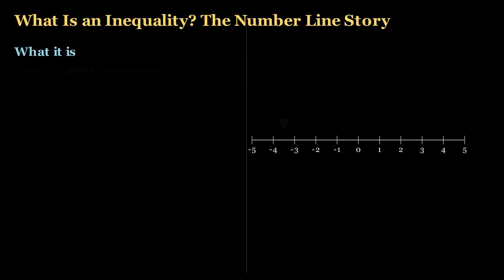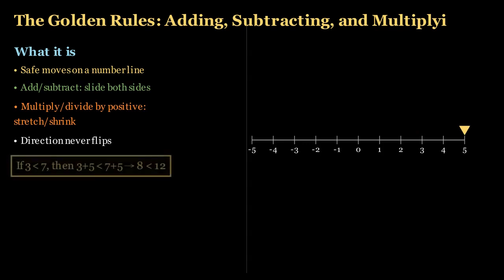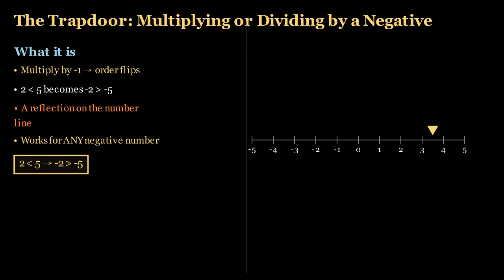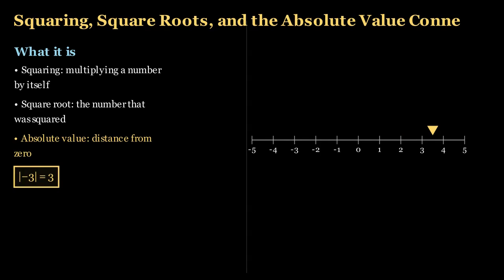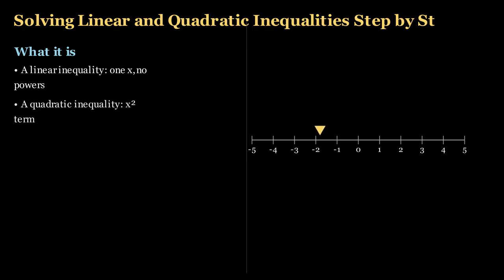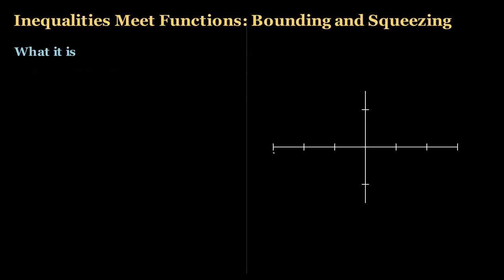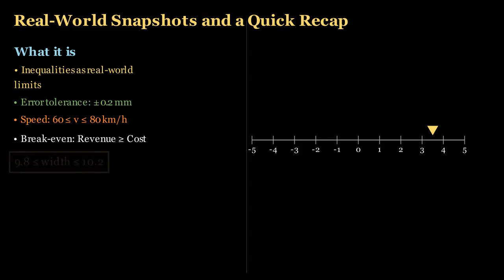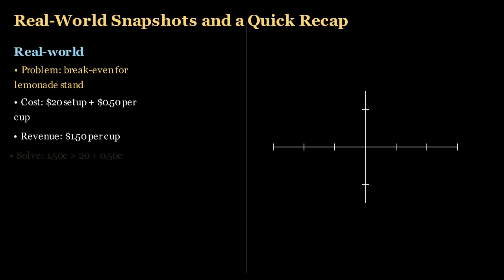Inequalities for Calculus